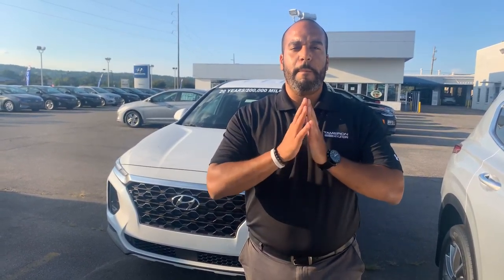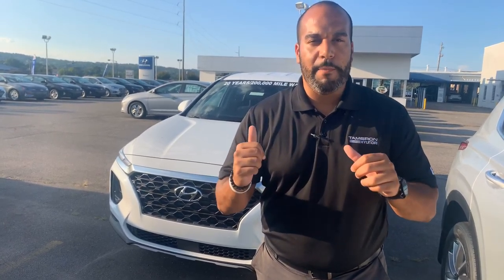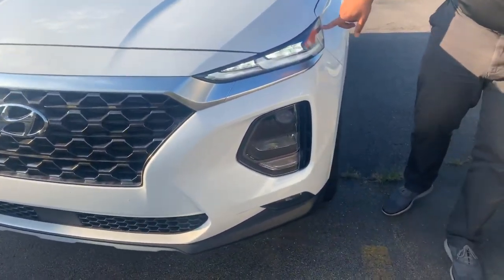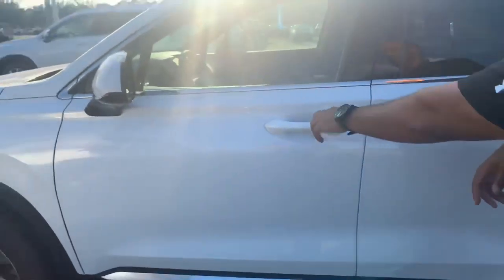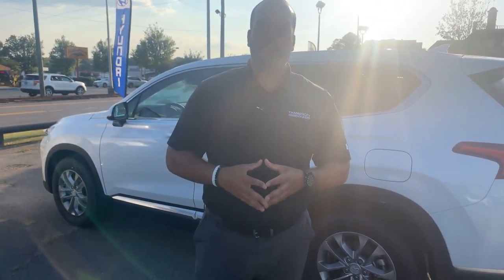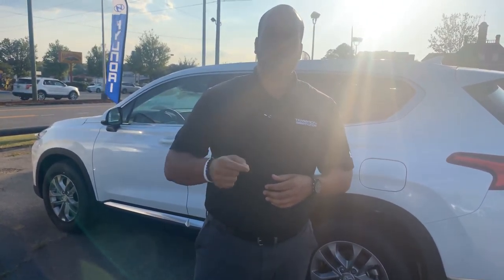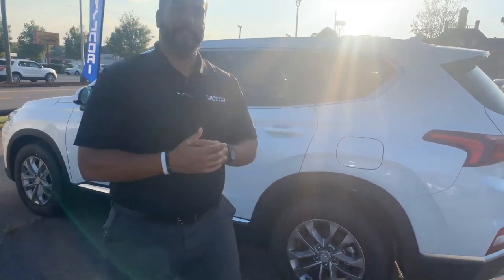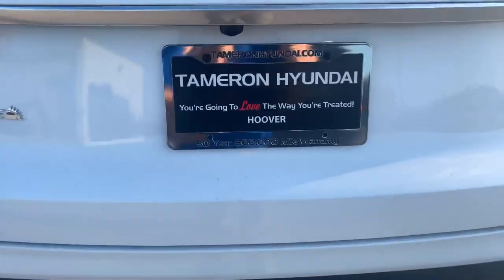Holly's Santa Fe @ Tameron Hyundai in Hoover